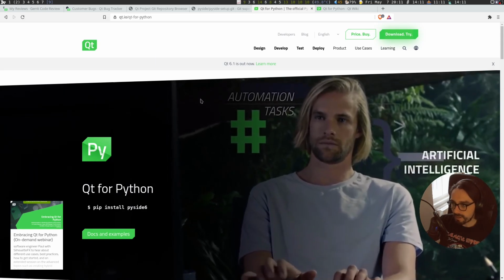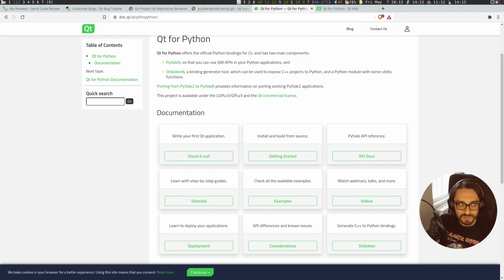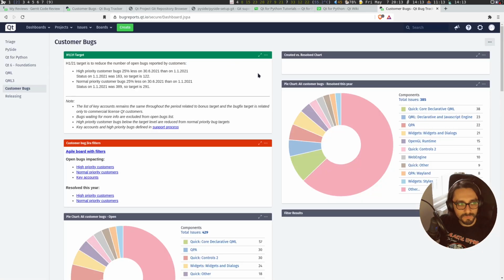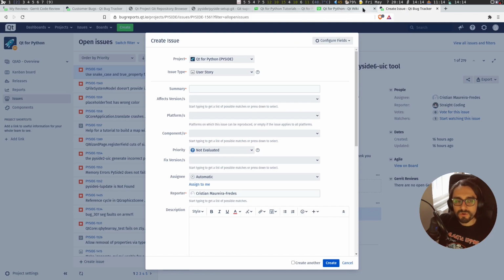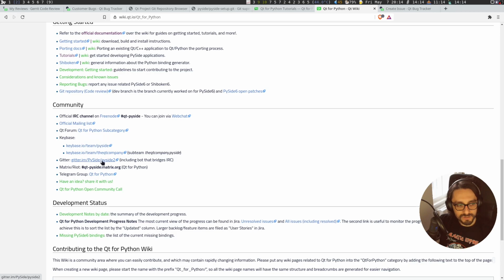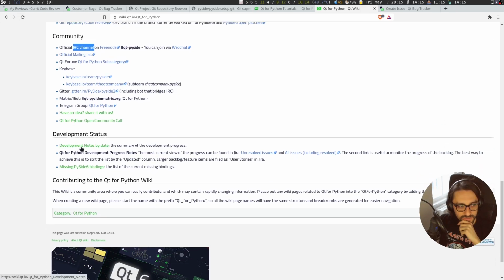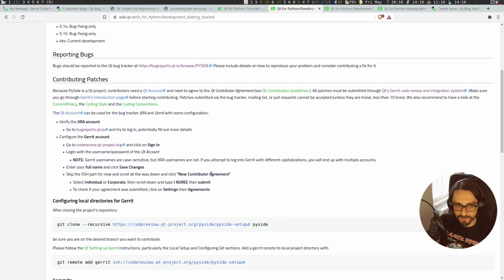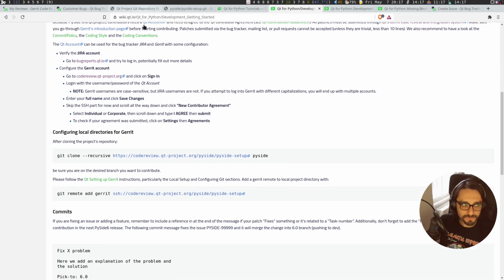Qt for Python: Resources overview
Do you know the wiki, website, and repository locations? if it feels like too many resources, this video is for you!. Join us on this overview to check the main websites and resources of the project.